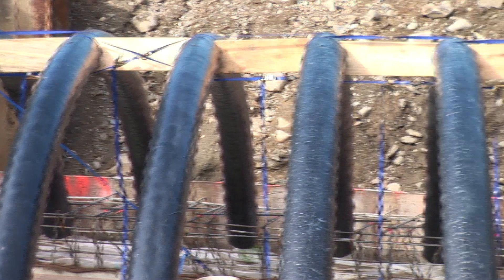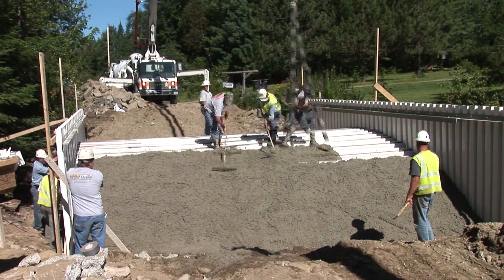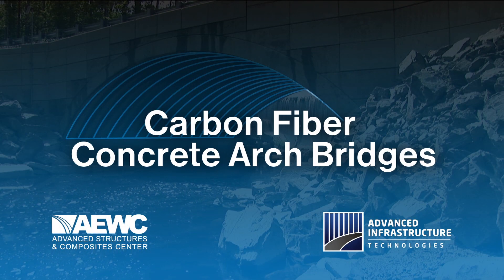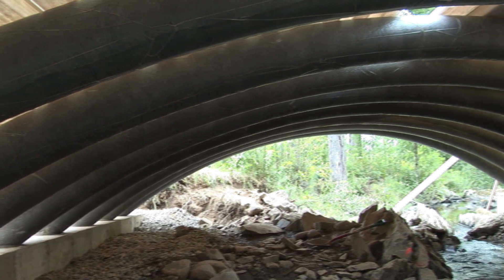AIT Composite Arch Bridge System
Construction and Installation of Carbon Fiber Concrete Bridge developed at the University of Maine.

Carbon Fiber Composite Arch Tubes create a corrosion free bridge which can last years longer than traditional materials.